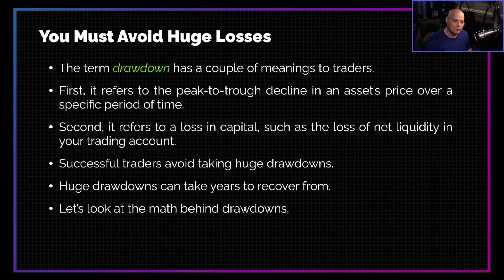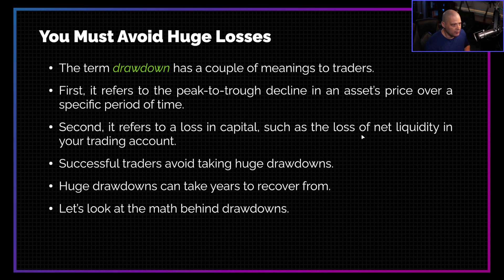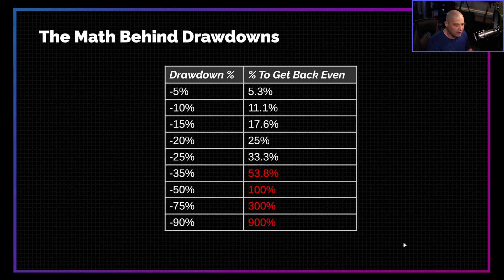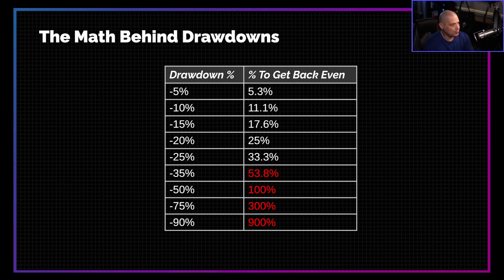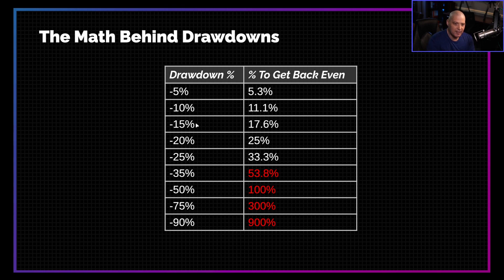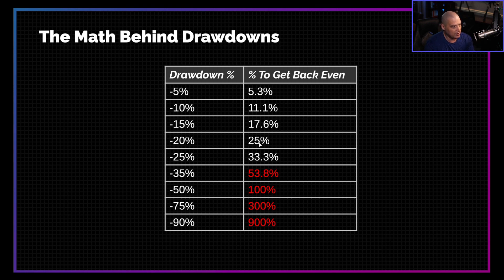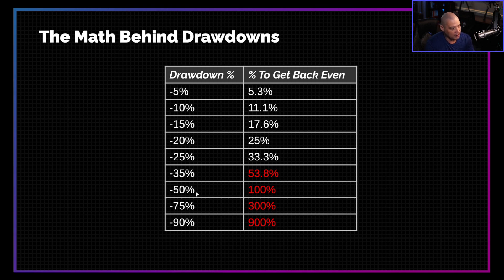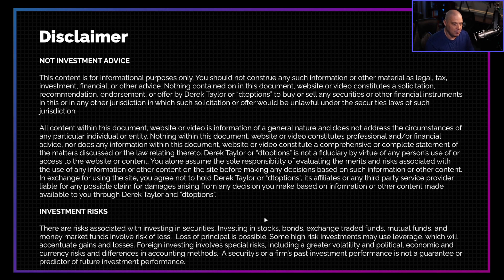Learn The Math Behind Big Drawdowns, Or You'll Lose EVERYTHING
Successful traders never take a big drawdown.  They just don't do it.  The reason they don't do it is because of the math.

BUY DT'S BOOK
🛍️ The Super Wheel Options Strategy